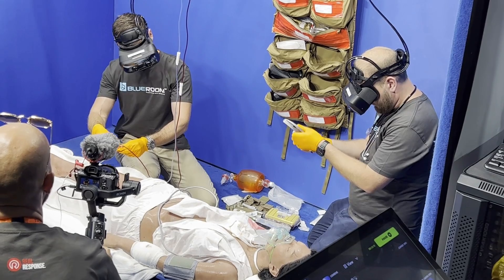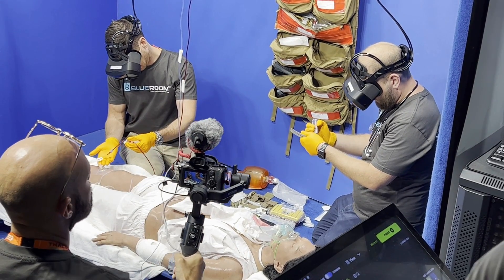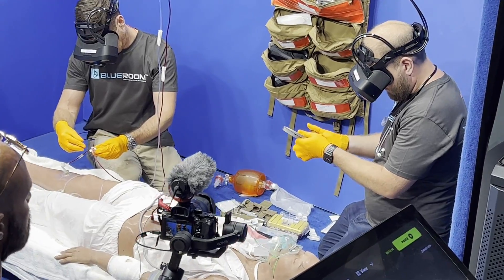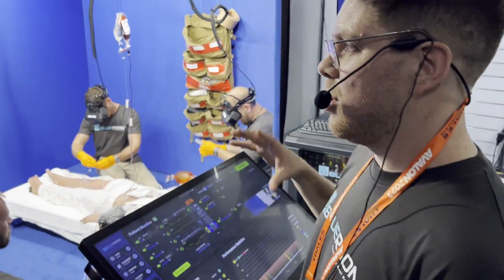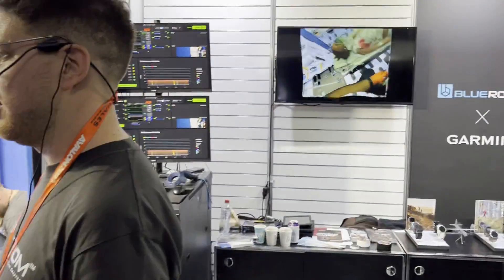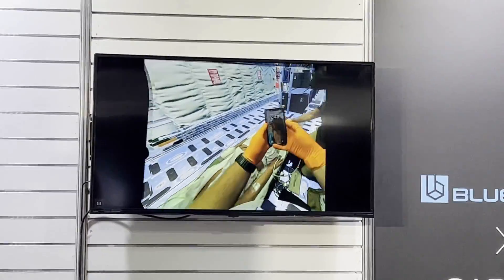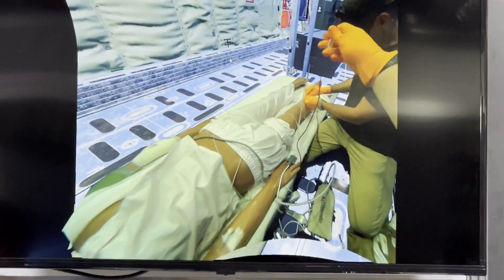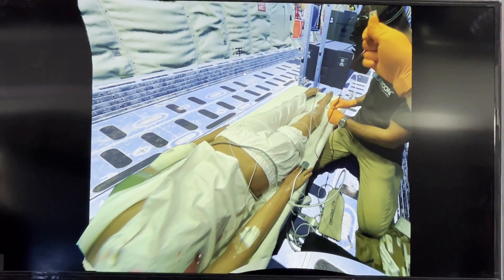Avalon 2023 takeaway - display of blue room augmented reality training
We speak with Benjamin Krynski, Co-Founder, Director of Future Projects and Paramedic with Real Response.

Since 2006 Ben has been immersed in the emergency pre-hospital field. Beginning as a medic with the Israel Ambulance Service, Ben quickly became a leader, educating others. As an Instructor, Ben ensured new medics were capable of working in an emergency ambulance under very high-pressure situations in a dynamic part of the world.

In a progression to ensure competency of qualifications in Australia, Ben transferred his skills and knowledge into an Australian Paramedics degree qualification and is currently an operational paramedic in Sydney.

As a member of the Simulation Australasia Human Dimensions Committee, Ben is at the forefront of evolving technologies and methodologies in simulation.

Co-Founding Real Response Ben strives for excellence by pushing the boundaries of what is possible and keeping to the companies mission of ‘preparing people for the realities of emergency situations’.

The story of Real Response starts in 2009 when Ben Krynski founded a boutique first aid training company called Phoenix First Aid from his parent’s garage. A year later, Motti Blum joined Ben as a partner and co-founder. For about 4 years Ben and Motti ran sporadic traditional first aid courses for businesses and other organisations around Melbourne, whilst they both focused on other goals.

By 2014 Motti and Ben realised there was an acute need for engaging, interactive and realistic first aid training in Australia. At the end of 2014 they launched Real First Aid, a company that specialised in delivering realistic simulation based first aid training. Each course incorporated role play, props, fake wounds, flashing lights, sirens, smoke, odours and an answering service designed to simulate 000 calls.